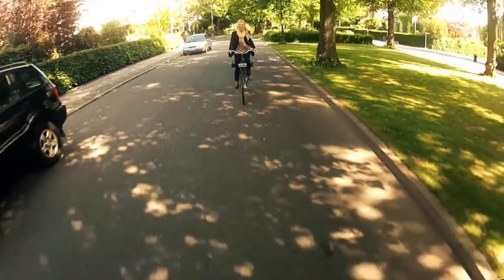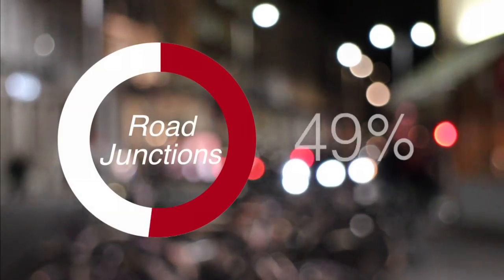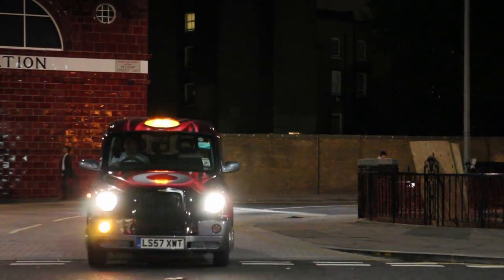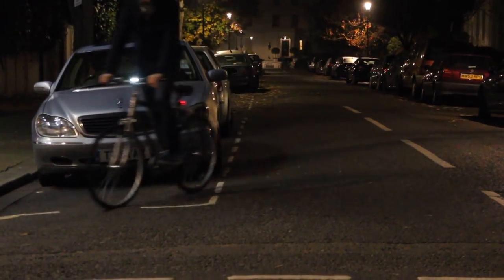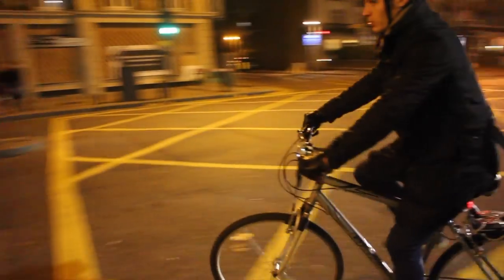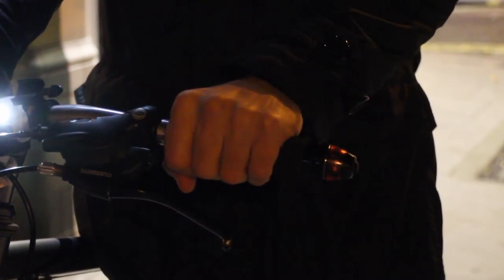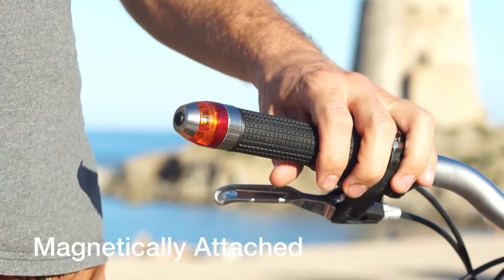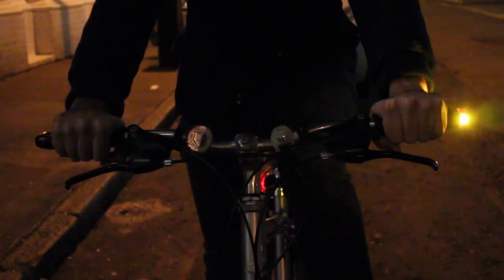WingLights - Direction Indicators for Bicycle by CYCL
WingLights are direction indicator for bicycle that can be magnetically attached on the side of the handlebar and when removed transform in a practical keyring.